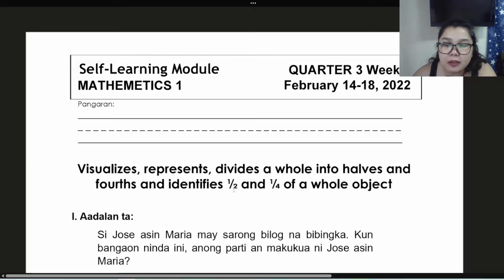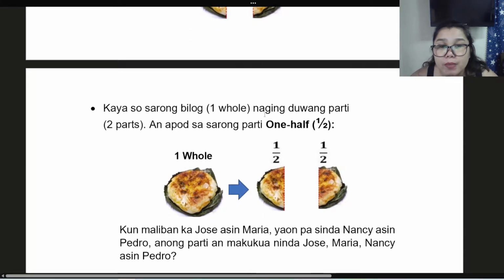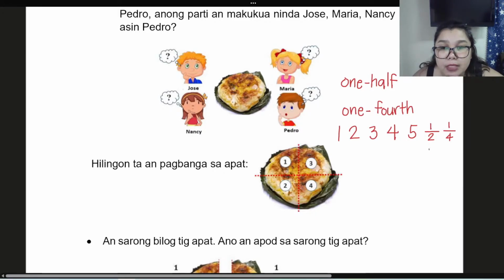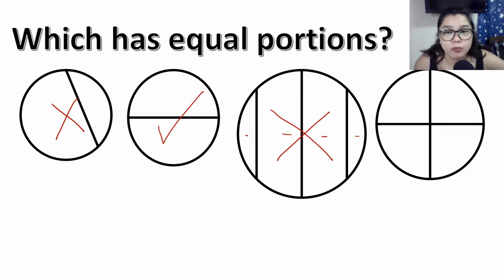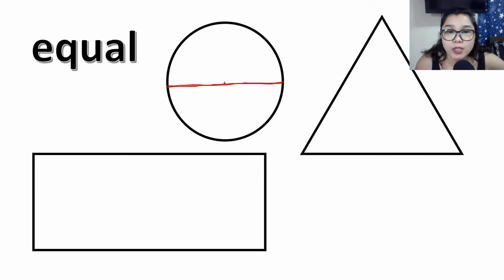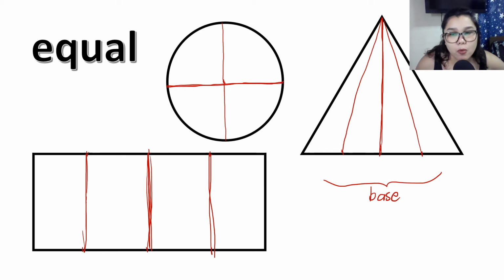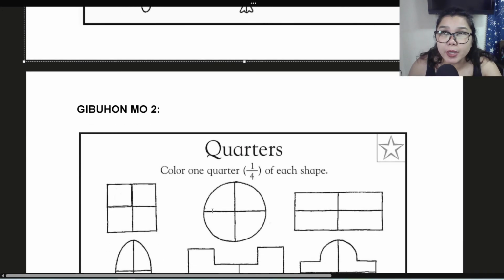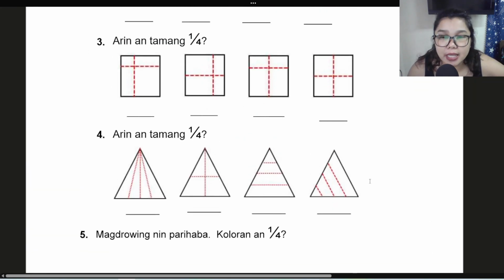MATH WEEK 2